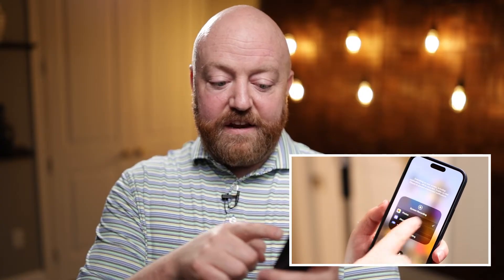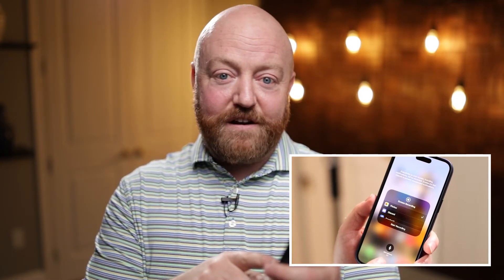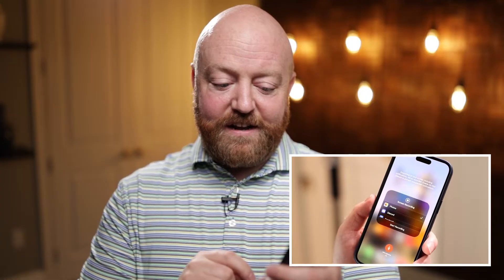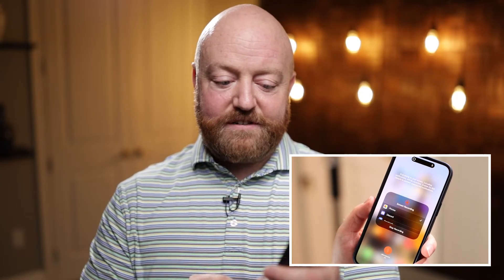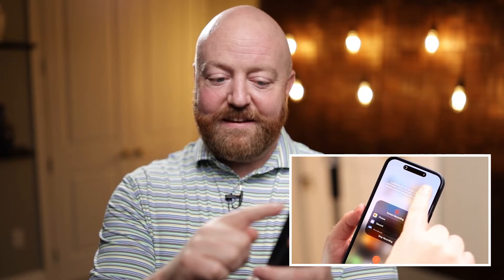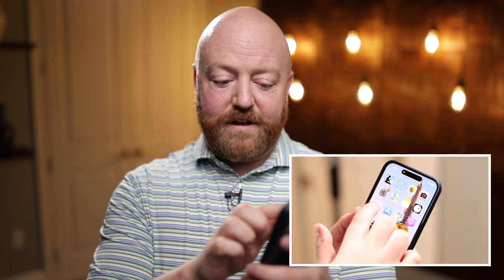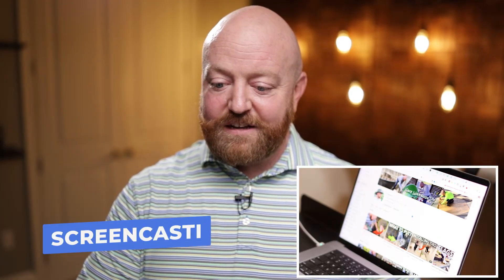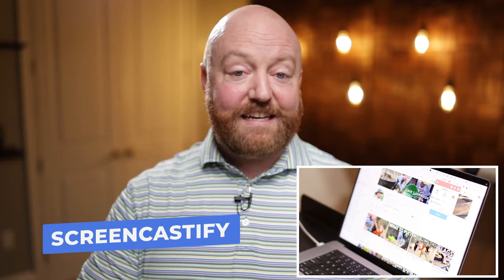How To Screen Record With Sound On iPhone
Ever found yourself in need of capturing your screen antics with crystal clear sound on your trusty iOS device? Well, buckle up because today, we're diving into the ultimate guide on how to screen record with sound on your iPhone! Say goodbye to those silent screen captures and hello to a whole new level of recording prowess. Stick around, because by the end of this video, you'll be screen recording like a pro, and your iPhone will be your new favorite multimedia tool. Let's get started!

You're Welcome!
Nate Woodbury

- FREE BOOK -
A Hero’s Guide to Influence on YouTube.

00:00 How To Screen Record With Sound On iPhone
00:23 Which Button Should You Press
01:04 How To Find The Audio File
01:15 How To Record Using Your Macbook
02:44 FREE Book

- FREE TRAINING -
Nate's Full Strategy in One Video (32 Minutes)

- NATES CALENDAR -
Schedule a 1-on-1 Conversation with Nate

Nate Woodbury is the producer of 30 YouTube channels. All of them focus on generating leads for their corresponding businesses. Some generate six figures annually, some six figures monthly, and several generate seven figures monthly.

He loves pulling back curtains to teach his entire strategy, so others can do the same.

He also is looking to produce more channels and would love to chat with you to see if your business and channel are a fit for his strategy. This would include topic selection, filming, editing, thumbnail design, youtube launch, and regular study of your YouTube analytics. If you want to talk to Nate 1-on-1 on zoom, be sure to watch the 32-minute “FREE TRAINING” video linked above in the Resources section, and then pick a time on Nate’s Calendar.